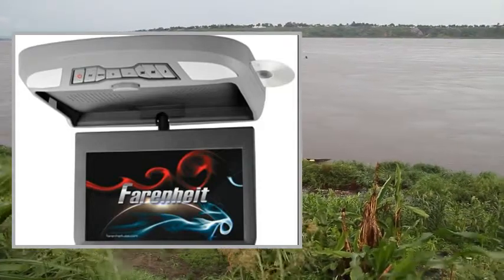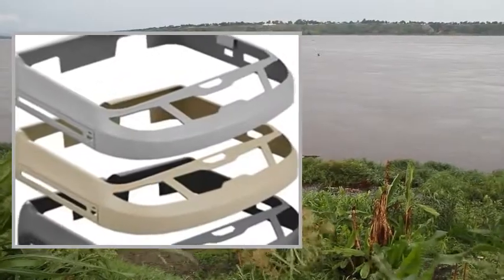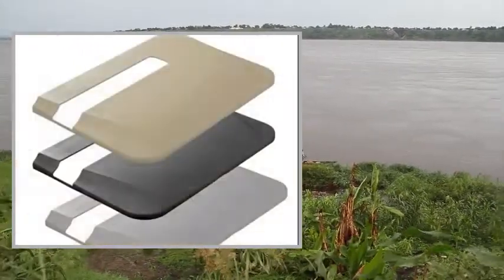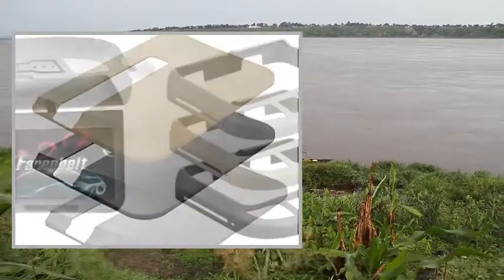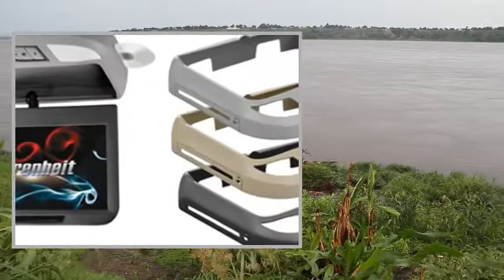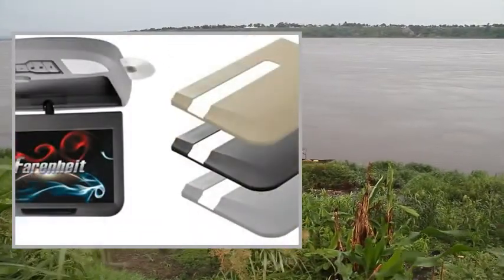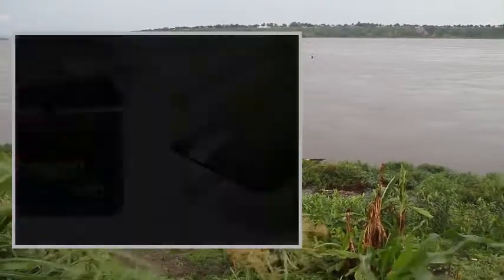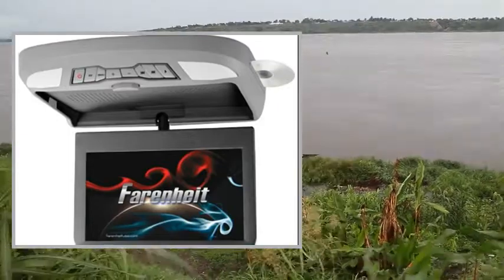Farenheit MD1020X Overhead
Pгоduсt Dеsсгіptіоn
An LED back light HD quality 1024 x 600 screen resolution yields a home theater experience in the car. This model units uses only new A Grade LCD screens! Play your favorite DVD's, MP4, DIVX, & XVID movies, or MP3 audio files from a DVD-R/RW or CD-R/RW discs. Connect up to a 16GB flash drive for MP3 audio and MP4 video playback, or view & save photos with the JPG photo viewer. Enjoy your widescreen DVDs without annoying black bars across the top and bottom of the screen, or zooming in to some awkward ratio and loosing most of the image. On-board LED lights can be used as dome lights if PMD-102 is installed in the factory dome light location. A trigger sensor can activates Bright White LED Dome Lights when doors are opened. Interchangeable Color Skins (beige, black, grey). Playback from DVDR/RW, CDR/RW, & 16GB SD Card or USB Flash Drive of MP3, MP4, & DivX, Flash Memory for Last Position Recall, Single Channel Wireless IR Transmitter (use HP-10, HP-11), FM Stereo Transmitter for OEM Integration, A/V Output for Multiple Component Integration, A/V Inputs for Auxiliary Sources, Rear Panel RCA A/V Input for Game Console, Rear Panel Play/Pause Control.

Comes with 3 sets of interchangeable snap-on color skins
Tune your car stereo to one of 8 available radio
Connect up to a 16GB flash drive for MP3 audio
Stereo IR transmitters send the audio signal to any single